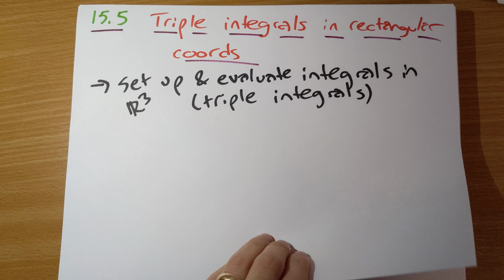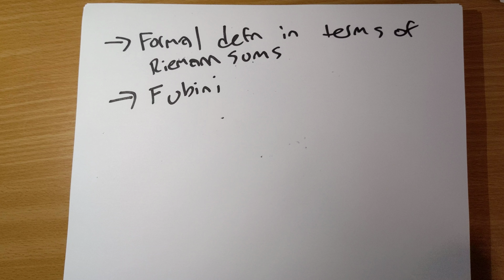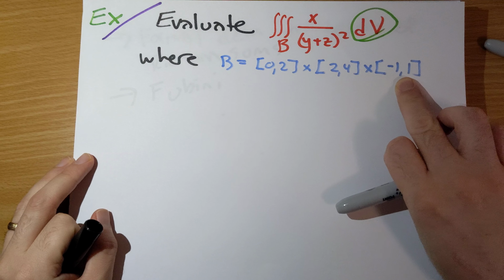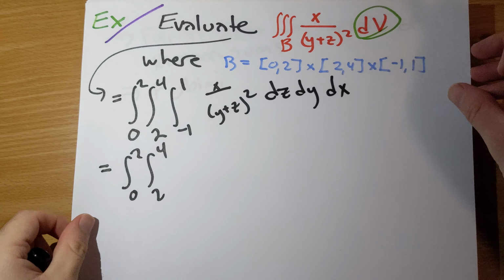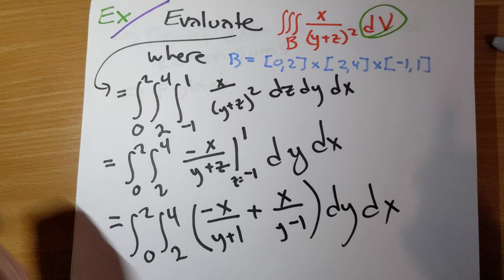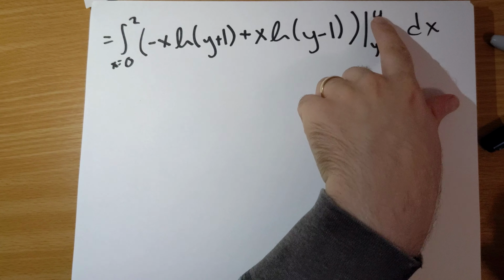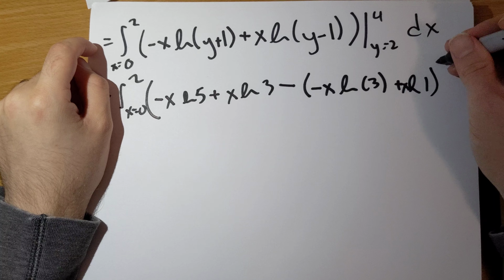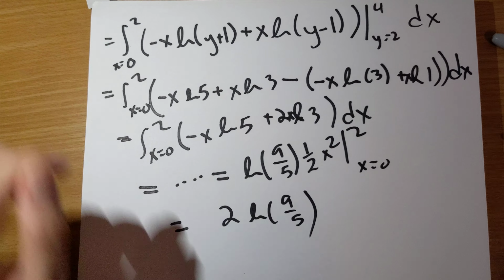introduction to triple integrals